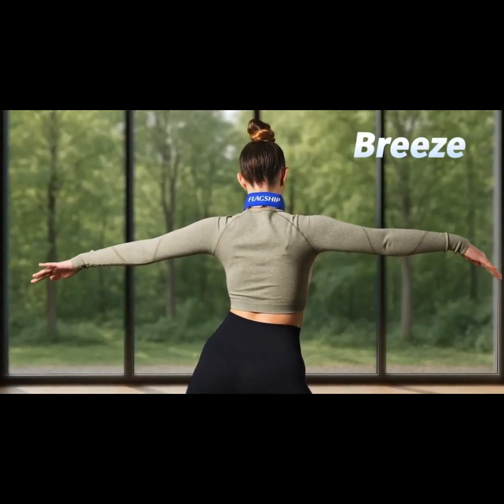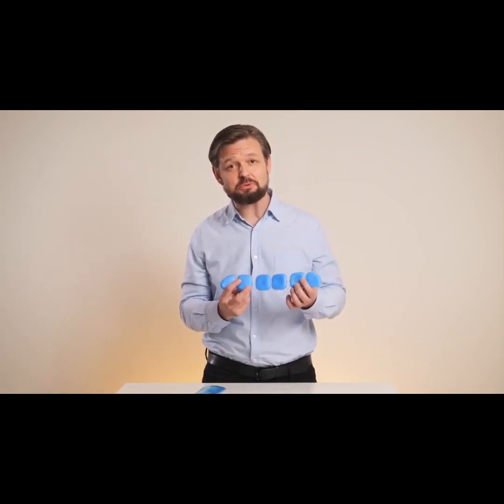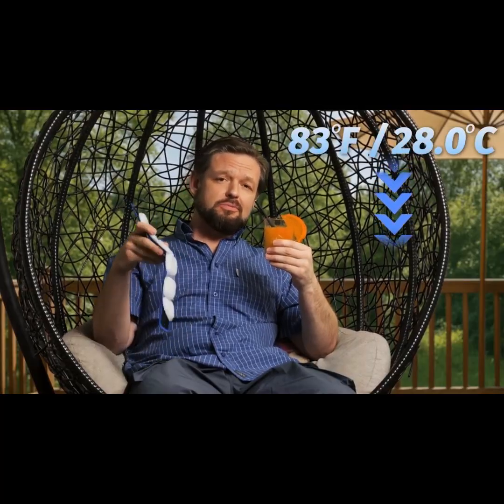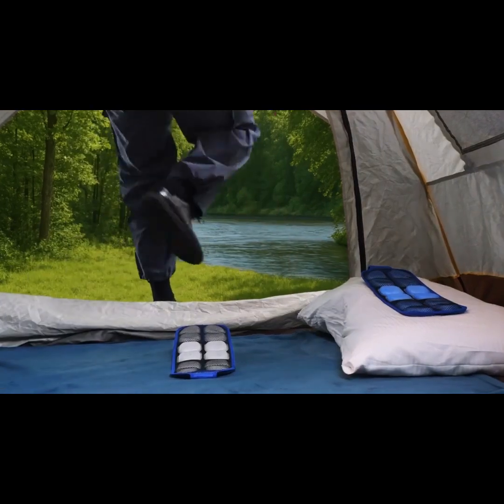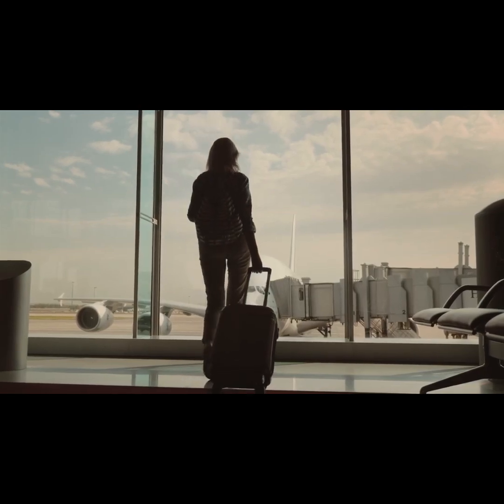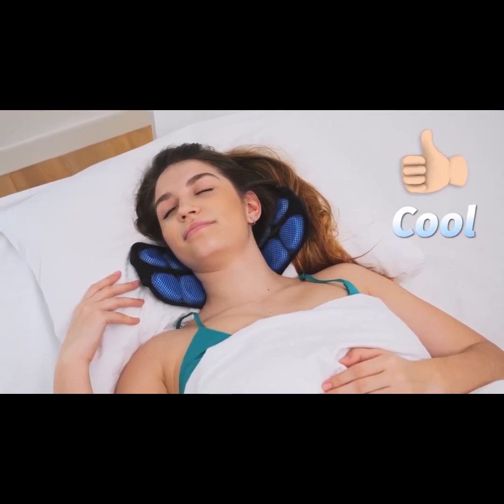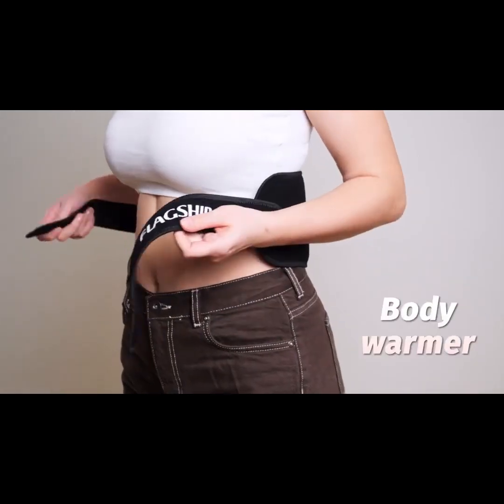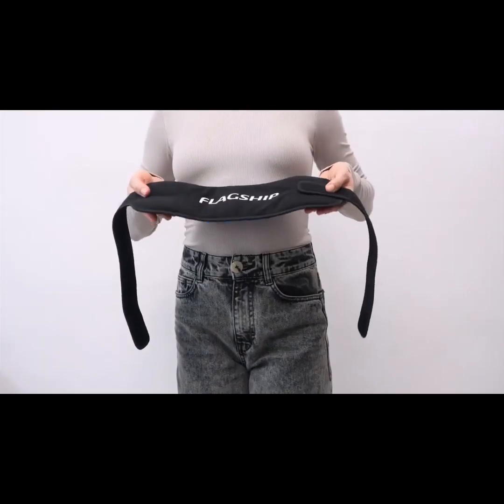Now on Kickstarter: Breeze - The First Body Cooler Powered by Your Own Body Heat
Coming soon: Breeze: the first body cooler powered by your own body heat
Brings comfort to your outdoors, hiking, and bicycle riding. Improves gym efforts. Eternal cooling. No electricity, no fridge needed